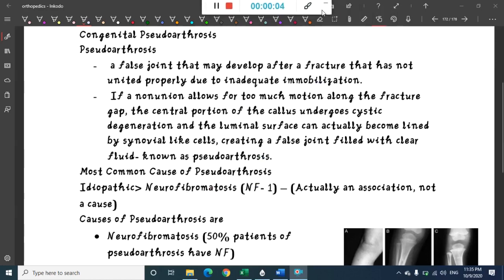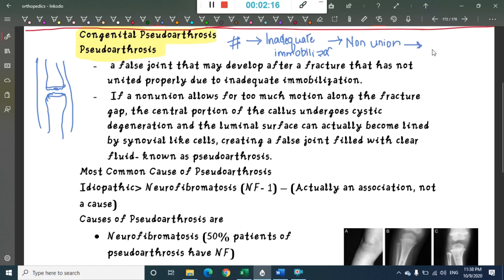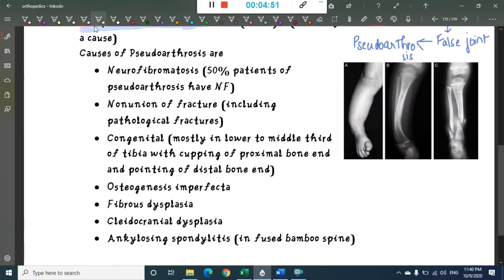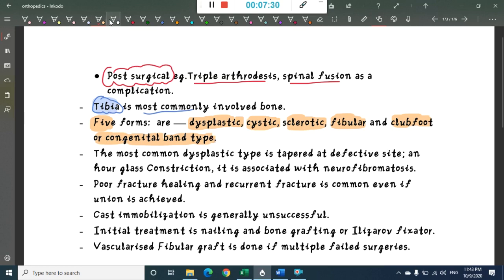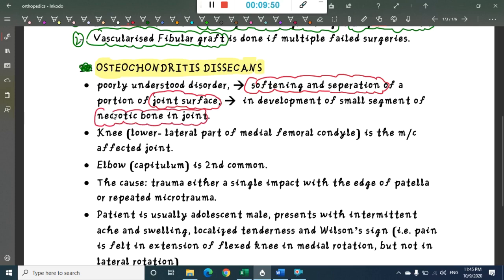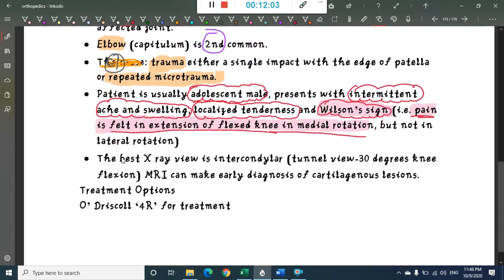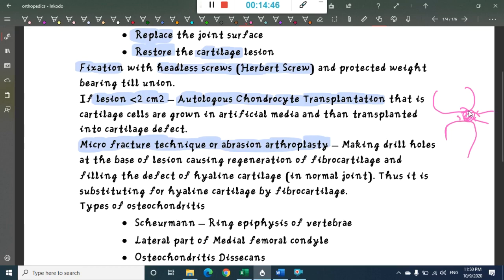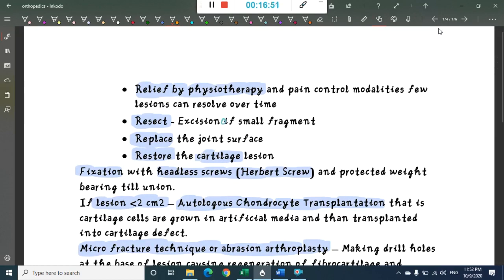congenital pseudoarthrosis and osteochondritis || Orthopedics